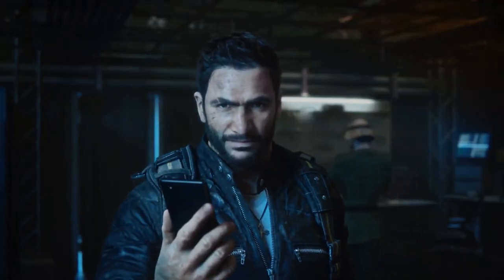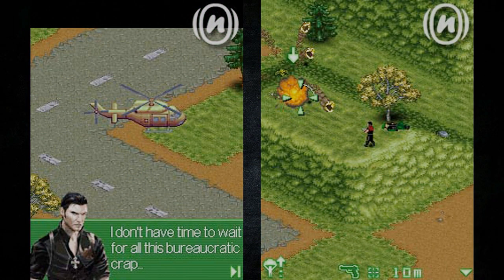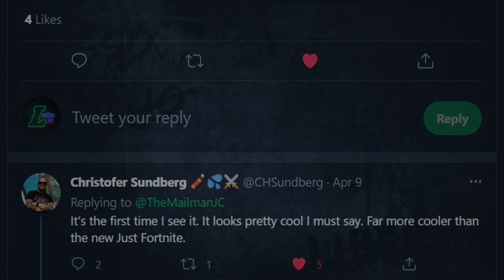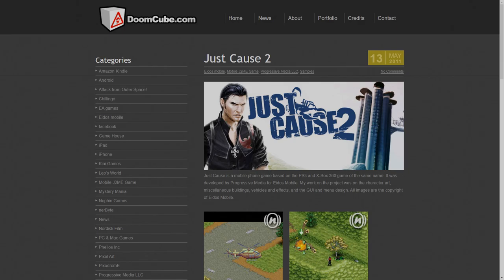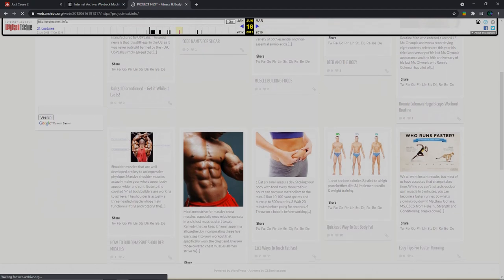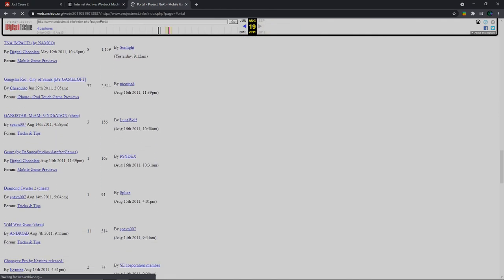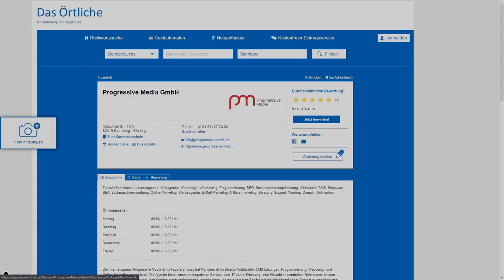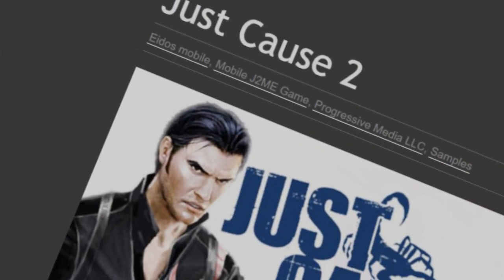The Just Cause game you never knew existed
The first mobile Just Cause game that noone seems to know anything about